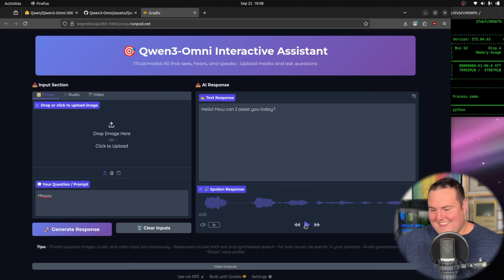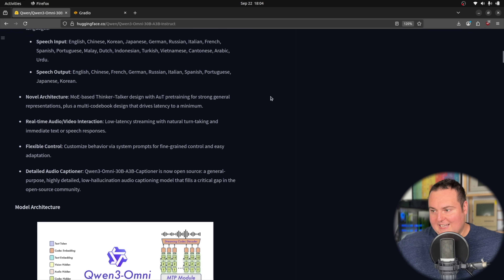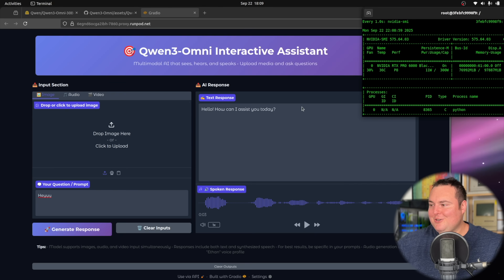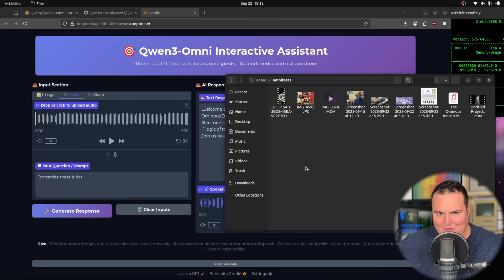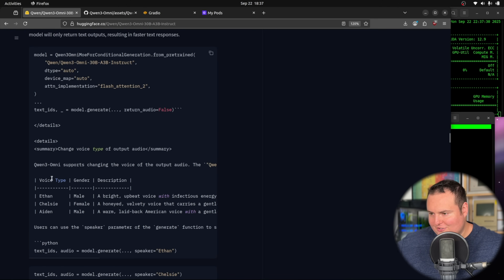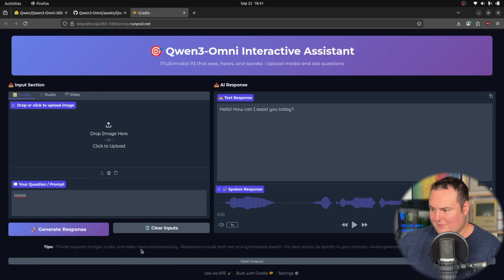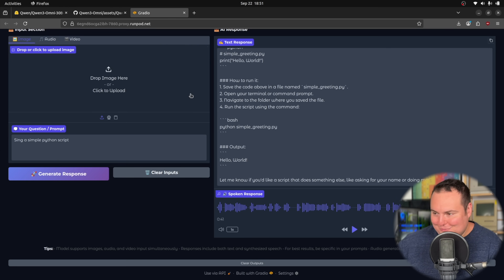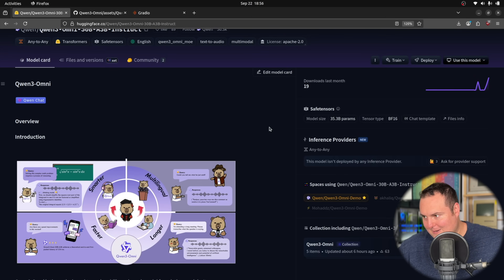Qwen3 Omni First Test - The BEST Open Source Multimodal AI Yet!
Timestamps:

00:00 - Intro
01:25 - First Look
03:45 - Testing Setup
04:25 - First Test
05:40 - Song Transcription Test
07:49 - Video Test
09:47 - Multimodal Test
11:37 - Changing Voice
12:15 - Photo Analysis Test
14:15 - Singing Test
15:20 - Colorful Audio Testing
17:27 - Closing Thoughts

In this video, we take a first look at the highly anticipated Qwen 3 Omni model. Capable of handling text, images, video, and audio, this model represents a major leap toward truly general-purpose multimodal AI.

We start with a quick technical breakdown and then dive into a series of hands-on tests — including song transcription, image analysis, video understanding, and even voice manipulation. With both fun and serious tasks, this was one of the most enjoyable evaluations I've done in a while, and it shows just how far multimodal AI has come.